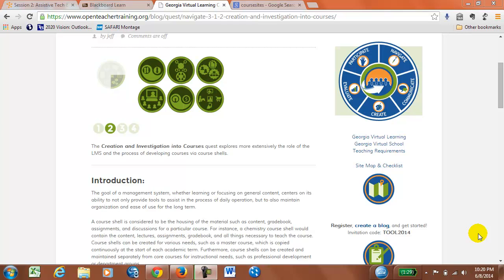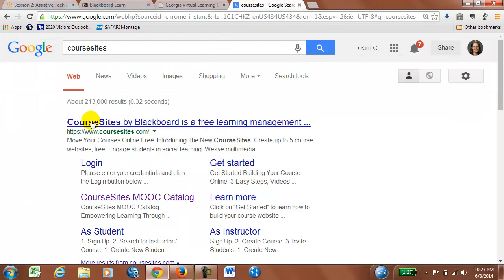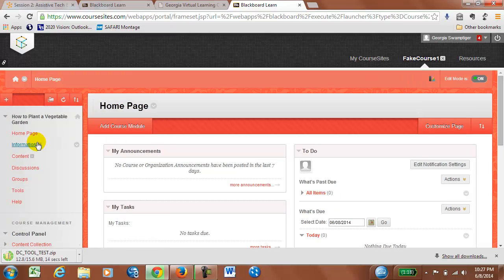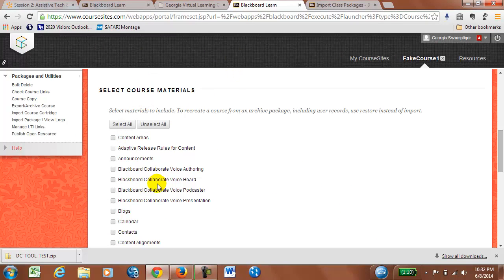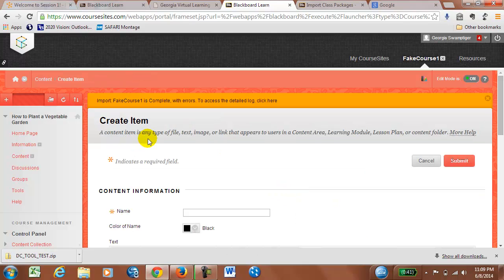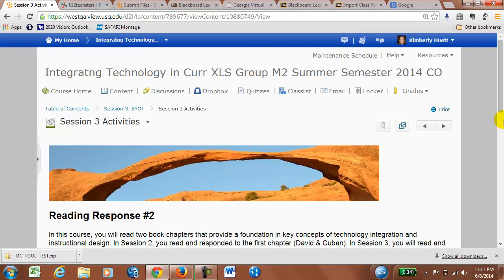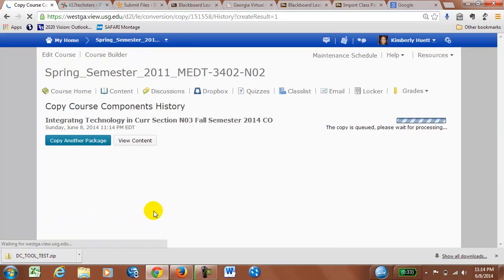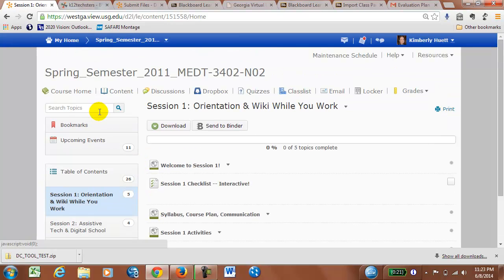Video Walkthrough: Demo of Quest in D2L and BlackBoard Sections